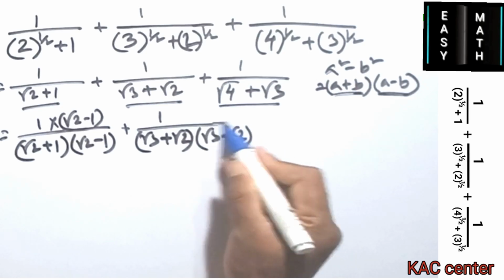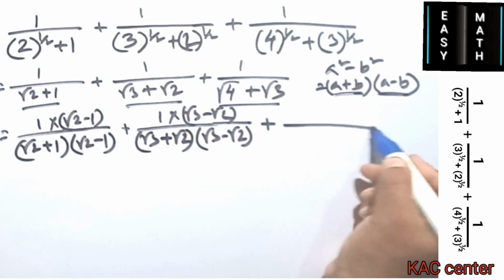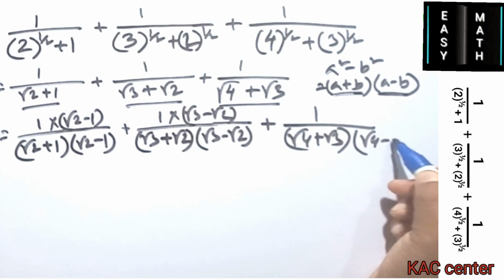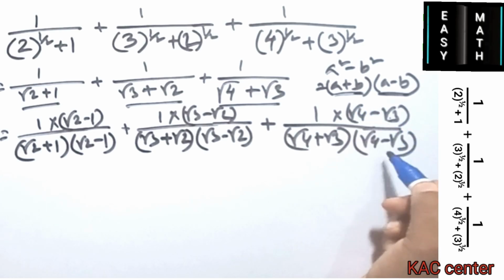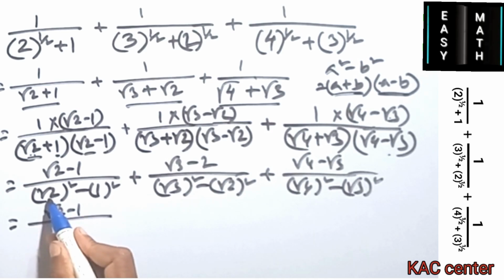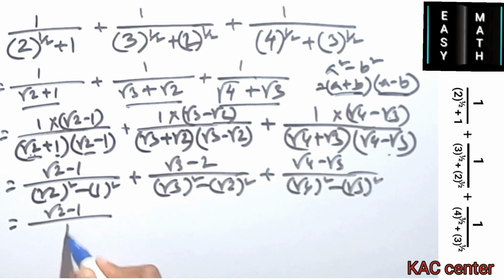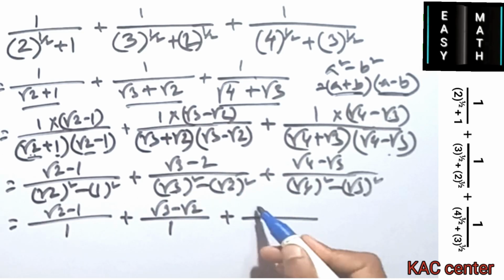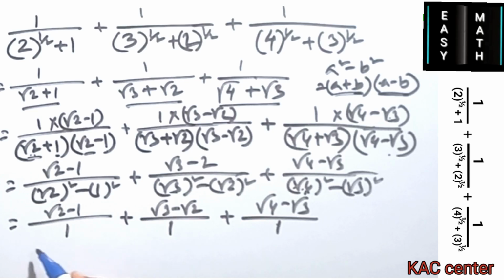Math olympiad question paper solution | olympiad preparation | online math tutorial